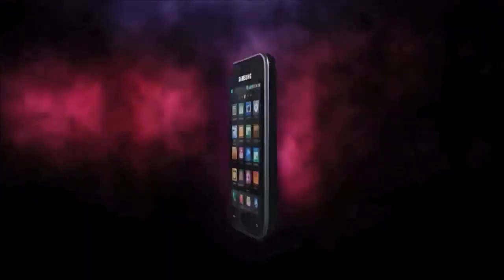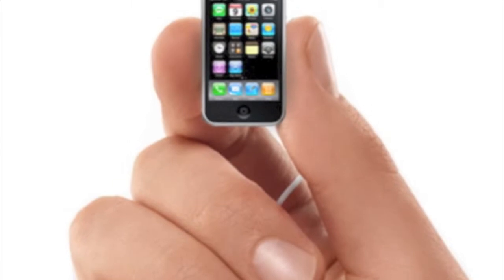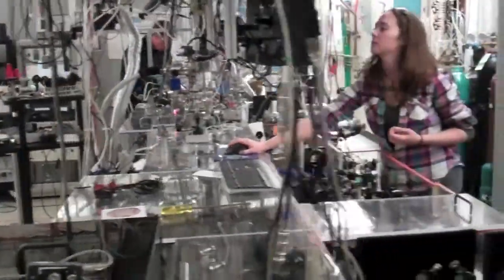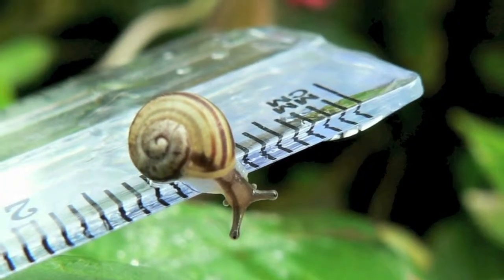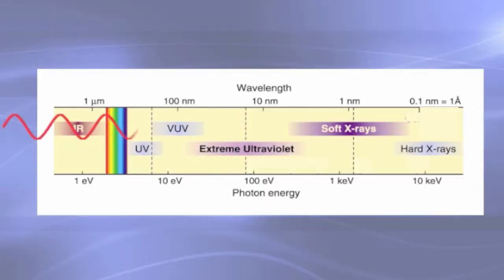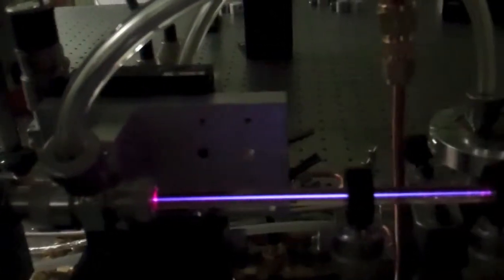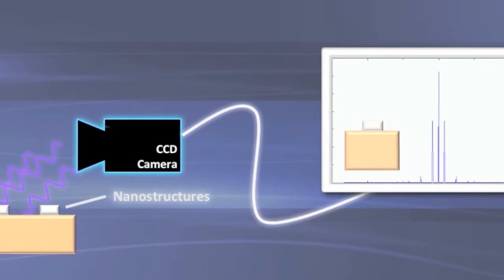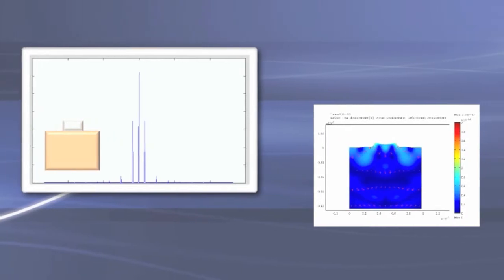Nanoscale Knowledge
Nanoscale knowledge: Discovering how small is different

The continual push in the technology world toward smaller, faster, more efficient and more powerful has resulted in amazing progress in the nano-fabrication of ever smaller components. The challenge is that measurement tools have failed to keep up, which makes it very difficult to know how processes we understand at large scales -- like heat flow or elasticity -- change when the size scale is small. We use nanoscale-wavelength, laser-like extreme ultraviolet light to measure these nanoscale systems directly, characterizing the surprisingly inefficient heat flow away from tiny metal pillars and measuring the elastic properties of films that are a thousand times thinner than human hair. Understanding the behavior of these tiny systems is what we need to propel our future technological development -- so we understand not only how to fabricate nanoscale components, but also how they will behave so as to best design and improve them.